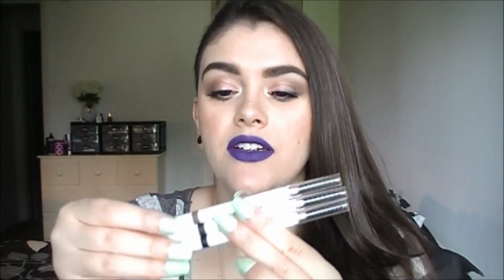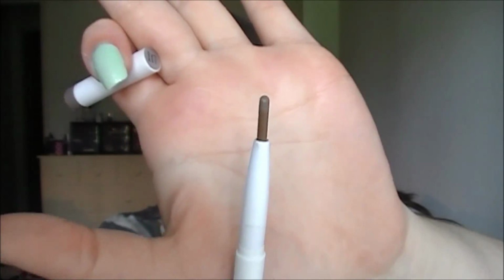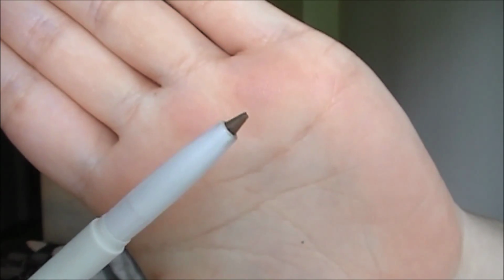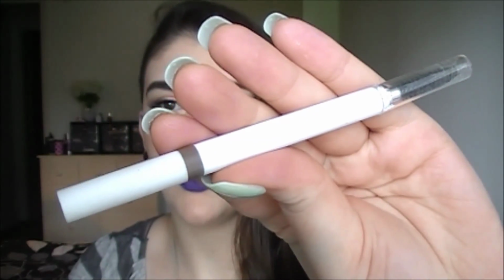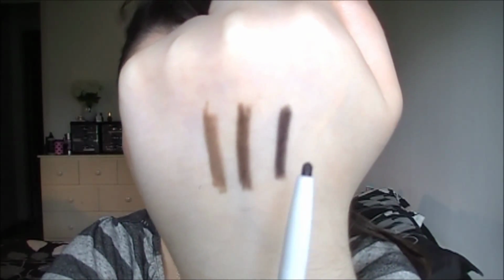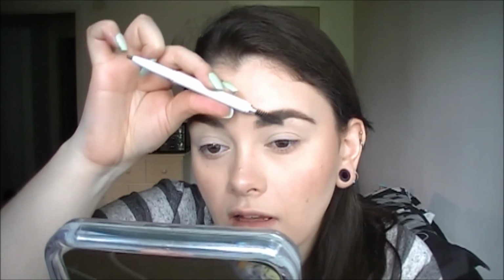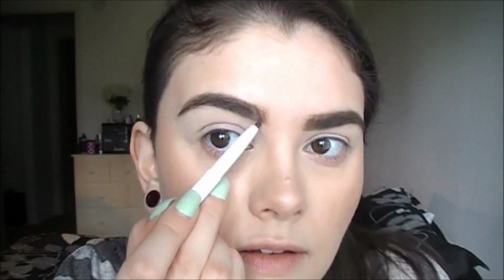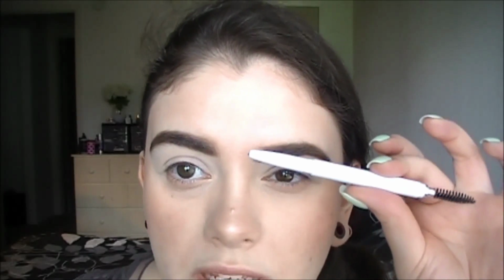e.l.f. Instant Lift Eyebrow Pencils!! Review & Demo!!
Hope you enjoyed today's video! Open here for links & Info :)
On my Lips: LA Splash liquid lipstick in Phantom
On my Nails: WetnWild polish in Tree Huger
elf Instant life eyebrow pencils $2.00 each!!

Free Background Music Songs are called Bomber (sting), Blue Skies and Heartland.

Video editing was done by the Windows Live Movie Maker.

-SAVE BIG TIME!!-

Get cash back on your purchases! Try Ebates it's free
to sign up, Click Below!

Vitacost is great! Get $10 off your first

*ABOUT ME*

Hey there! I'm Jess!
Welcome to my Cruelty Free Beauty Channel!
I made the switch to Cruelty Free in June 2013, so everything you see on my Channel is CF to the BEST of my knowledge. I support all CF Brands even if they are owned by a parent company that is not. As long as that company remains 100% Cruelty Free I support that company and will feature their products on my Channel. I encourage you to do your own research and to decide what works best for YOU. At the end of the day it's up to you to choose what brands you want to purchase from! Thank you for taking the time to read this!
I love to share my love for Makeup and all things beauty!
Much love xoxJessxox

Helpful CF websites that I trust!

I don't agree with Peta and a lot that they do BUT however
their Products that DO test on Animals List CAN be helpful
if you are new to purchasing Cruelty Free Products.

FTC: I purchased these products with my own money, unless otherwise stated. All opinions are my own of course ;)